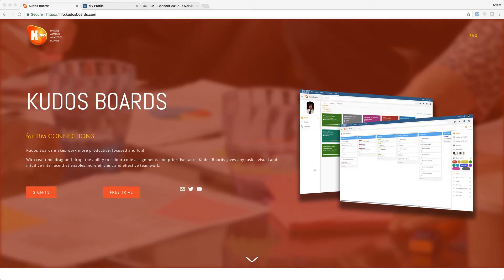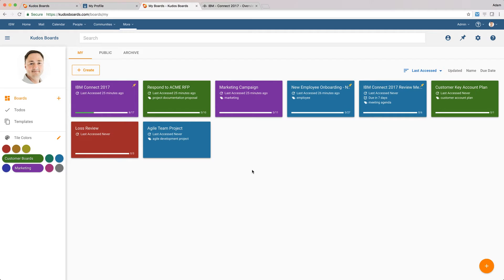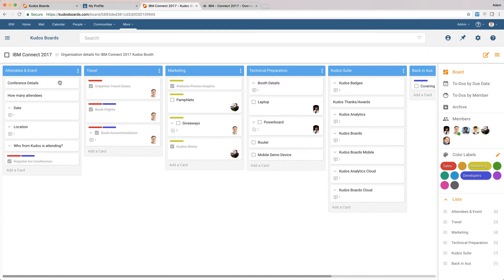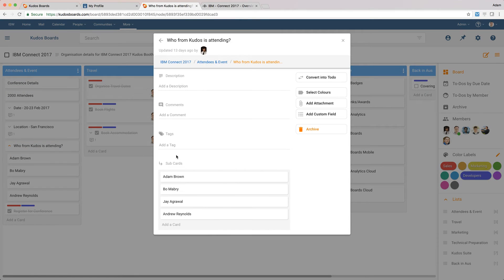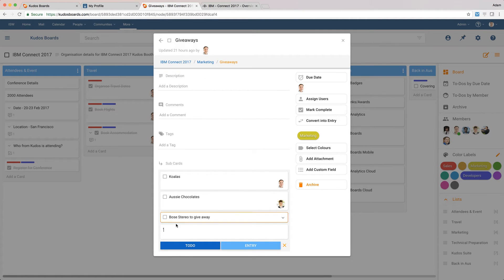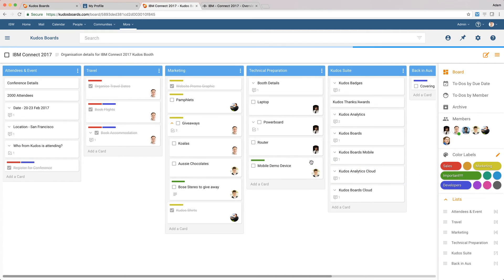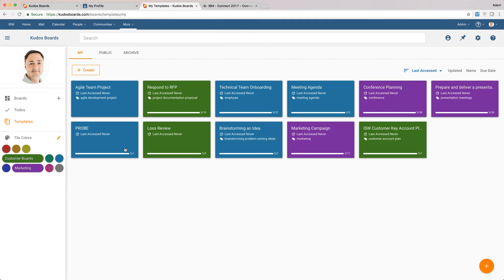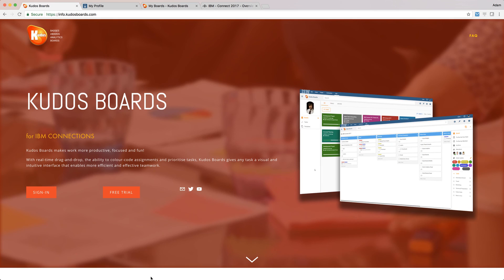Kudos Boards Cloud Feb 2017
Kudos Boards Cloud for IBM Connections Cloud demo video.